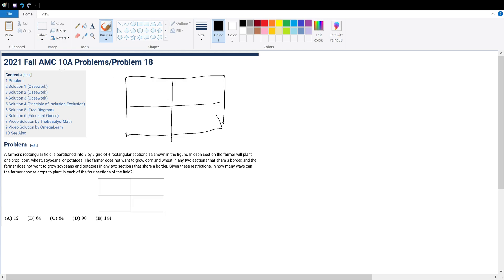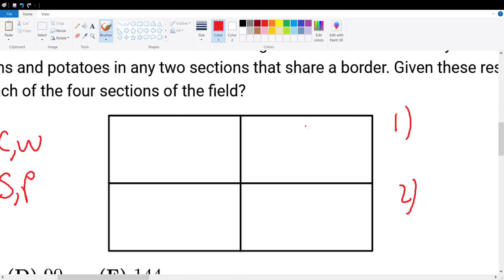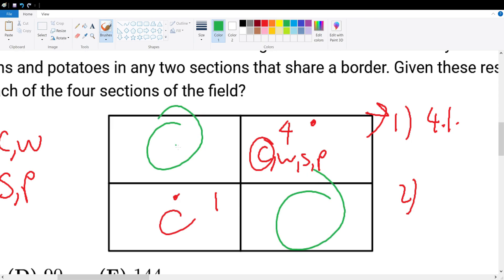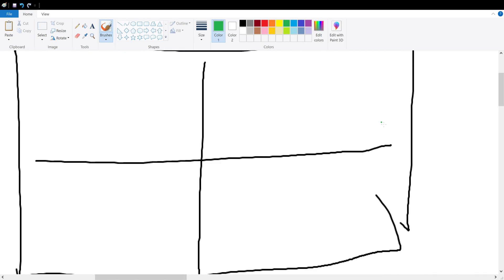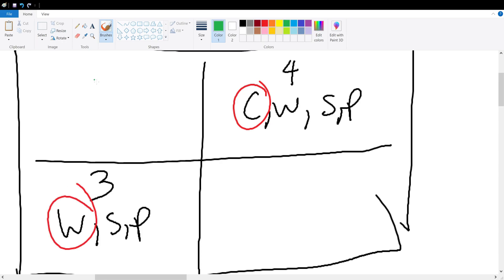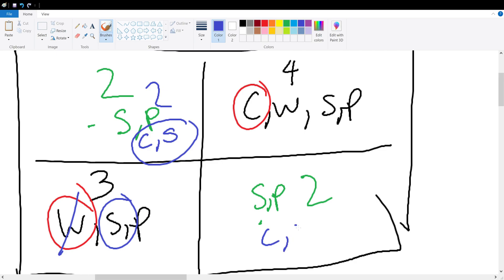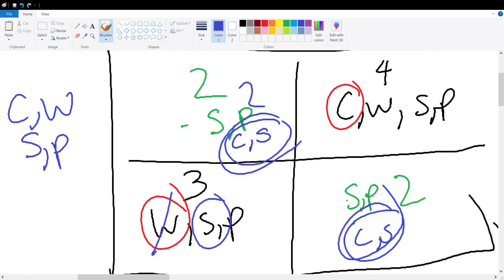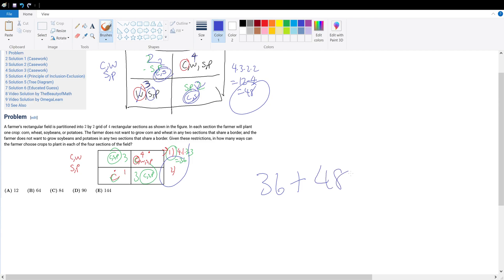2021 Fall AMC 10A Problem 18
2021 Fall AMC 10A Problem 18